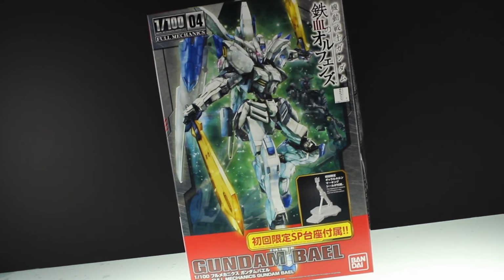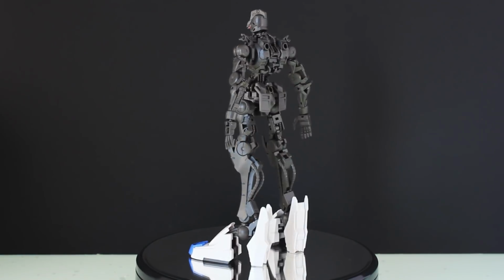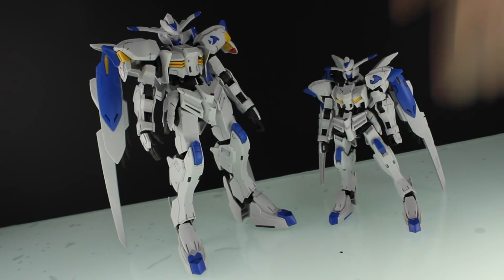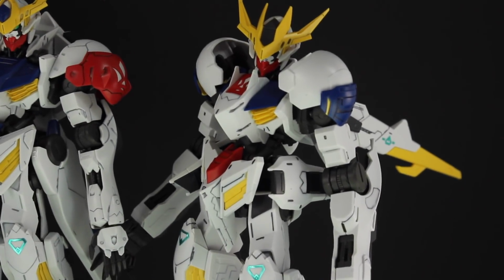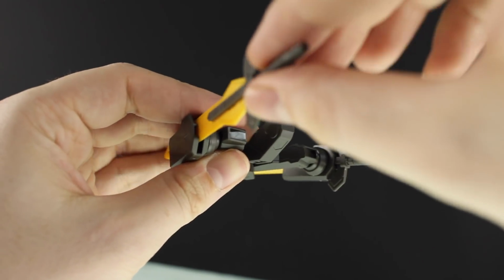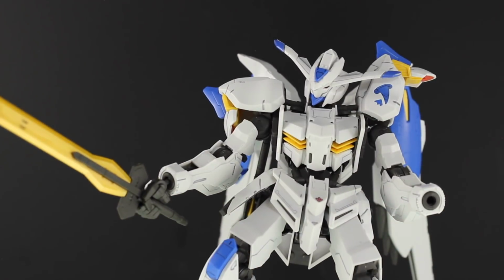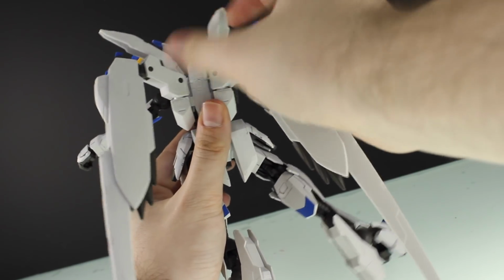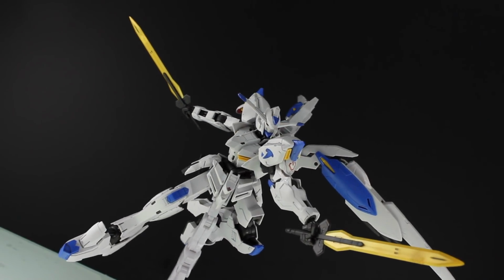1/100 Full Mechanics Gundam Bael - IRON BLOODED ORPHANS - Mecha Gaikotsu Gunpla REVIEW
Checking out the full mechanics Gundam Bael, McGillis Fareed's mobile suit from Iron Blooded Orphans.